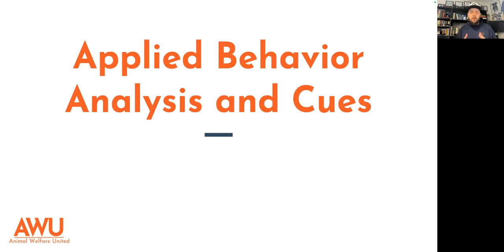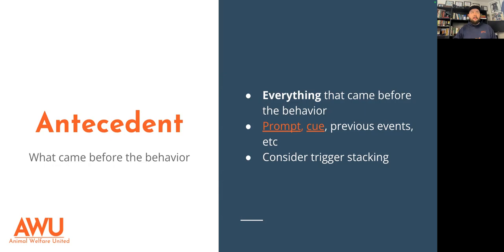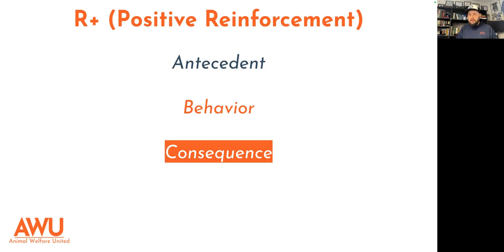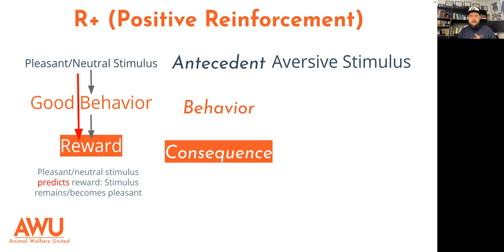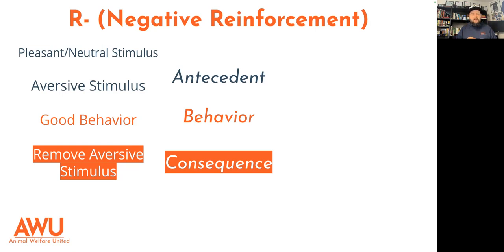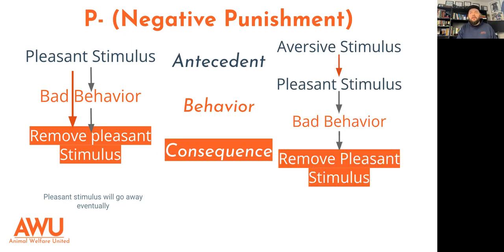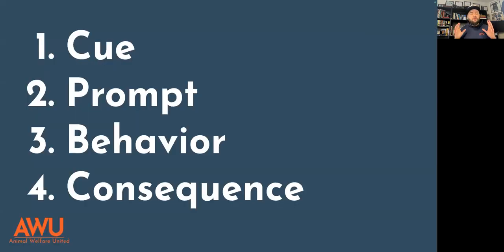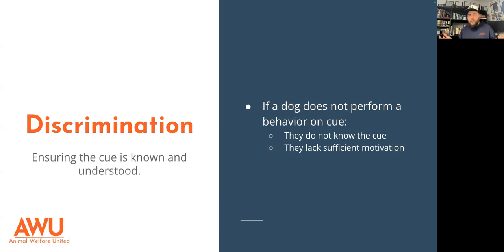Lecture 3 ABA and Cues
Let's get into applied behavior analysis, and talk about considerations for each operant conditioning "quadrant." This is the third lecture of 12, and I hope that it answers some questions about what we mean when trainers say they're "all positive," or "balanced."